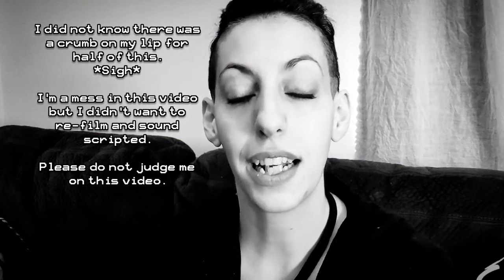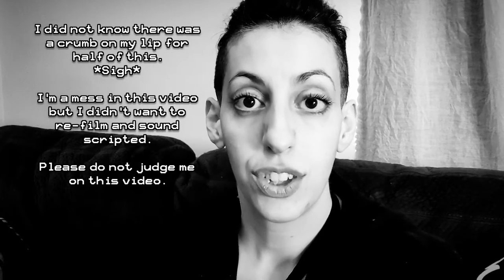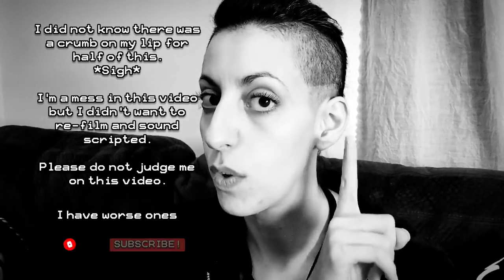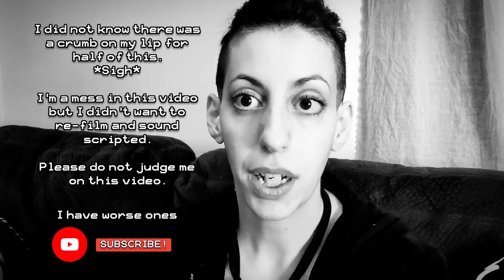playing with my hair and being a downer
I recorded this over a week ago. I'm in a better mood but it's always changing.

I know someone understands.